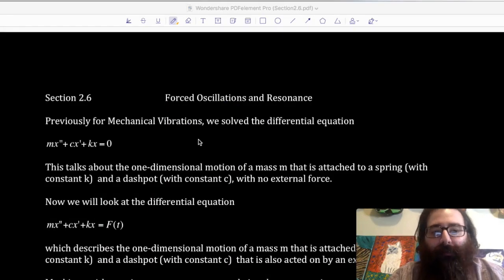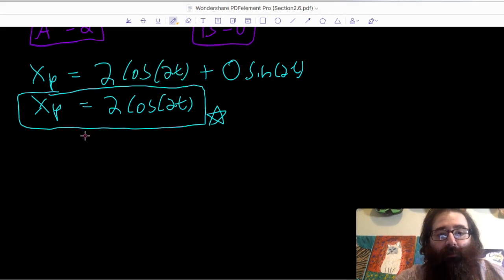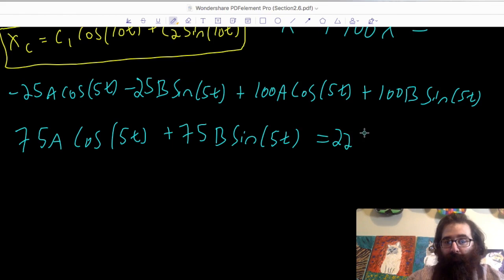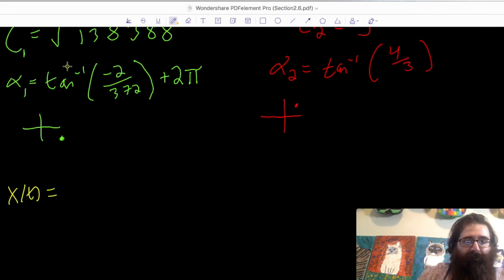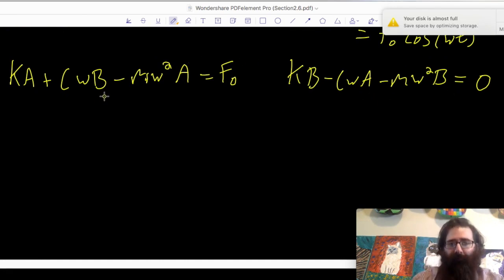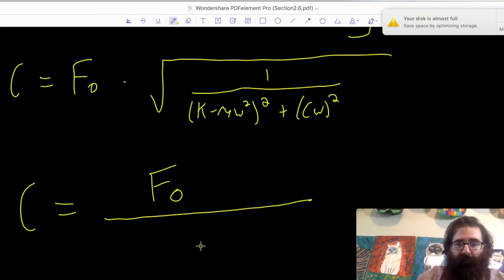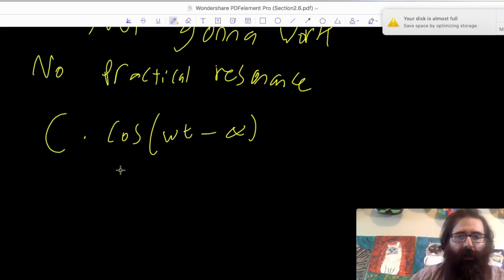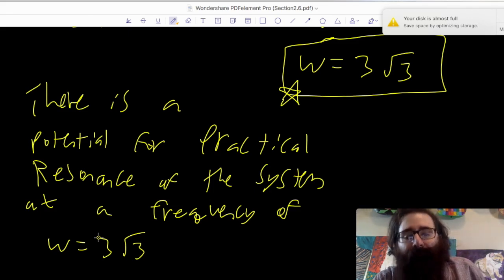Differential Equations - Lecture Section 2.6 - Forced Oscillations and Resonance